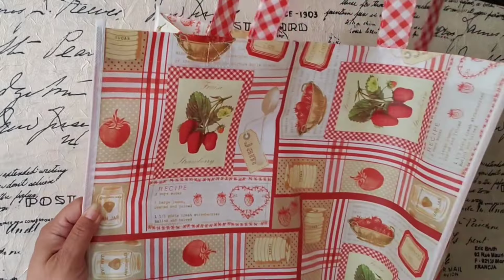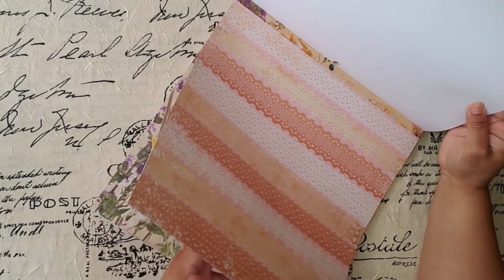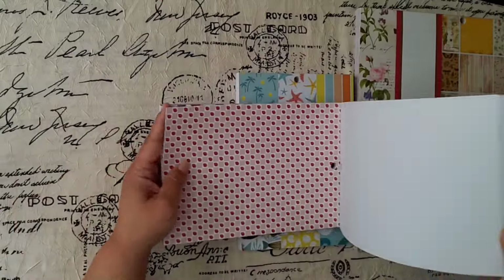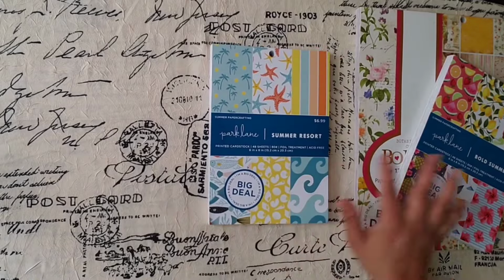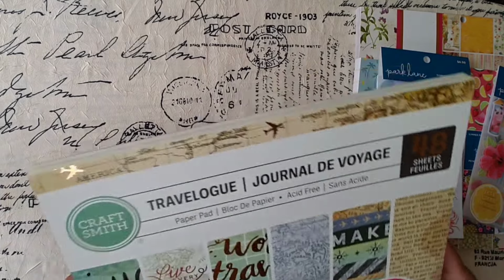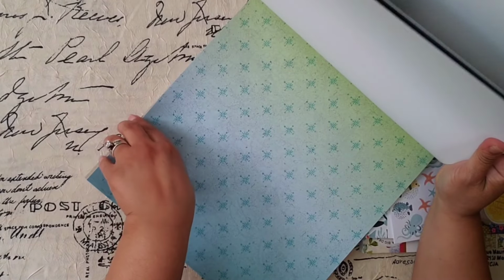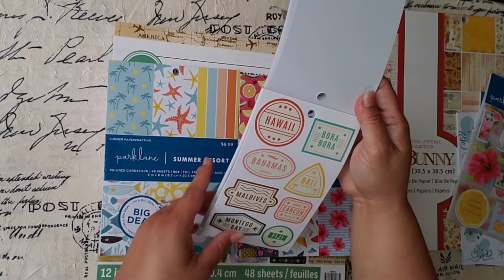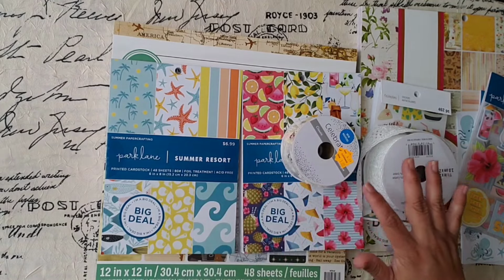JOANNES AND MICHAEL'S CRAFT HAUL